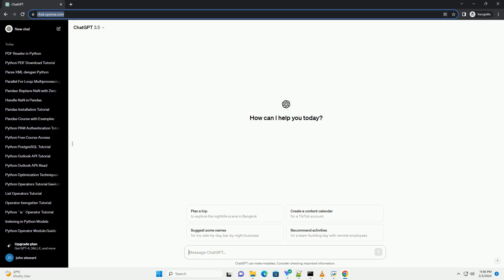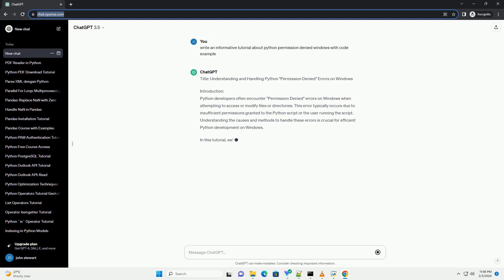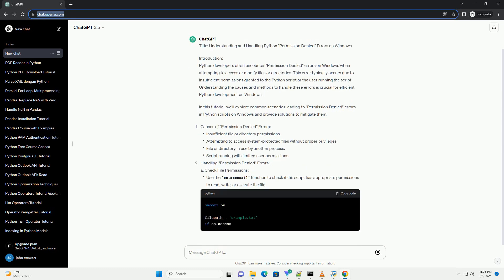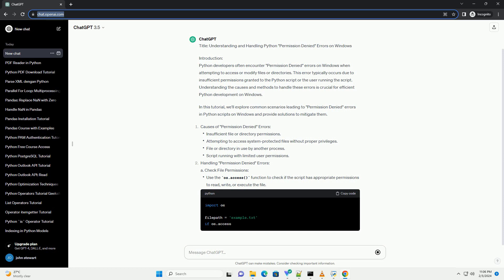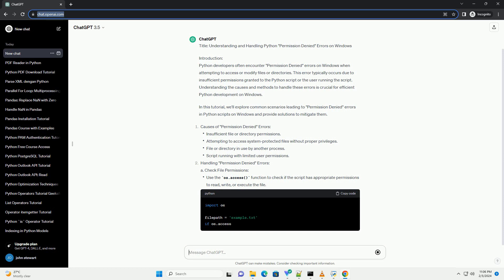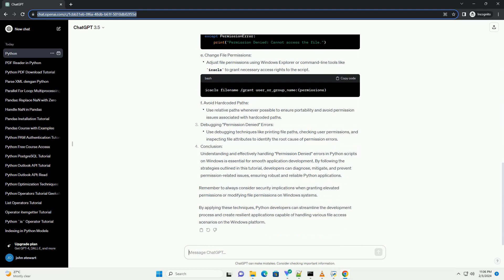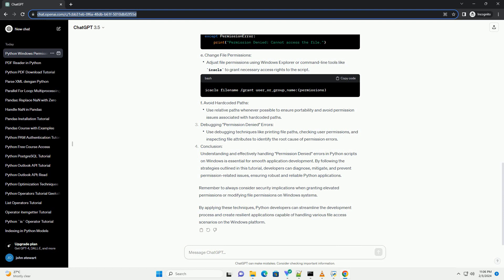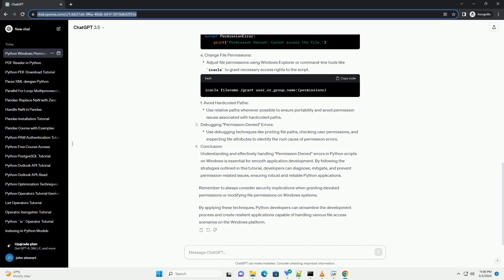python permission denied windows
title: understanding and handling python "permission denied" errors on windows
introduction:
python developers often encounter "permission denied" errors on windows when attempting to access or modify files or directories. this error typically occurs due to insufficient permissions granted to the python script or the user running the script. understanding the causes and methods to handle these errors is crucial for efficient python development on windows.
in this tutorial, we'll explore common scenarios leading to "permission denied" errors in python scripts on windows and provide solutions to mitigate them.
causes of "permission denied" errors:
handling "permission denied" errors:
a. check file permissions:
b. run script as administrator:
c. close file handles:
d. use try-except blocks:
e. change file permissions:
f. avoid hardcoded paths:
debugging "permission denied" errors:
conclusion:
understanding and effectively handling "permission denied" errors in python scripts on windows is essential for smooth application development. by following the strategies outlined in this tutorial, developers can diagnose, mitigate, and prevent permission-related issues, ensuring robust and reliable python applications.
remember to always consider security implications when granting elevated permissions or modifying file permissions on windows systems.
by applying these techniques, python developers can streamline the development process and create resilient applications capable of handling various file access scenarios on the windows platform.

python permission denied linux
python permission denied exception
python access denied
python permission denied mac
python permission denied open file